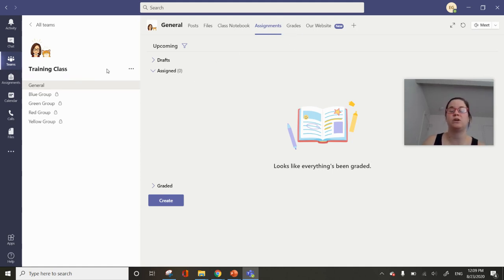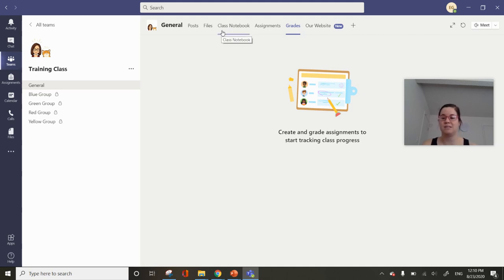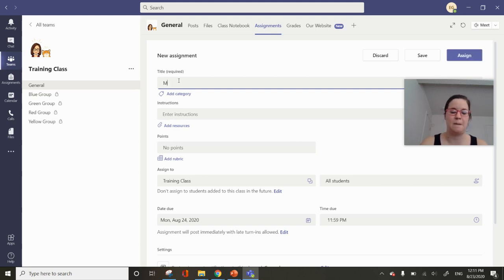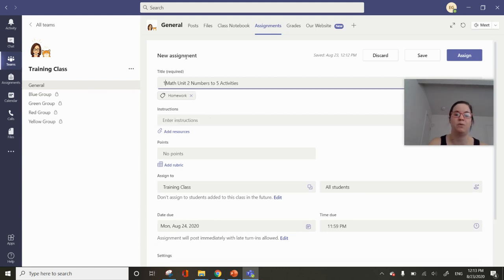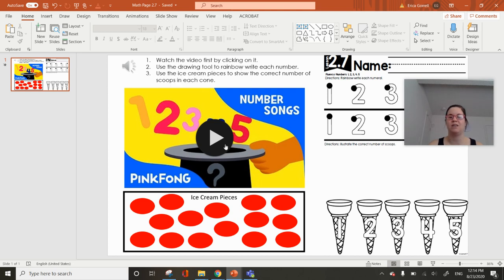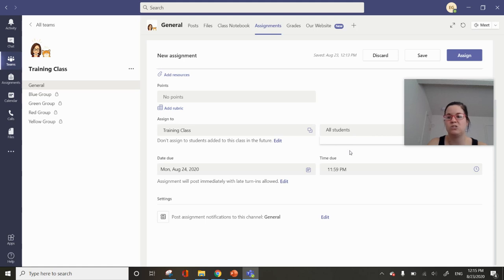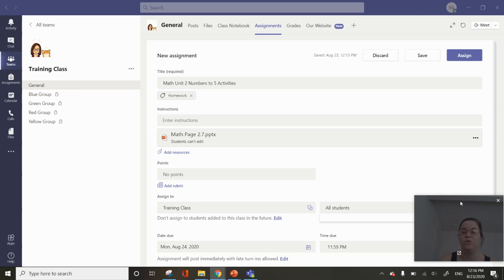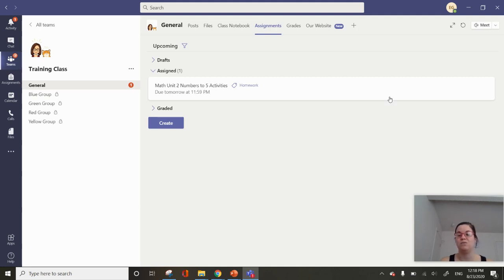7. Adding an Editable Powerpoint Assignment to Microsoft Teams